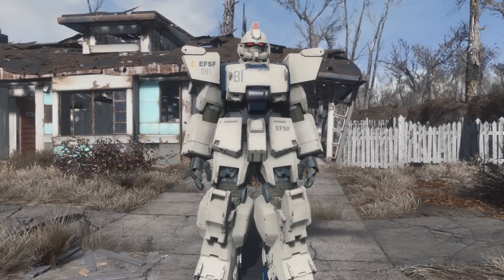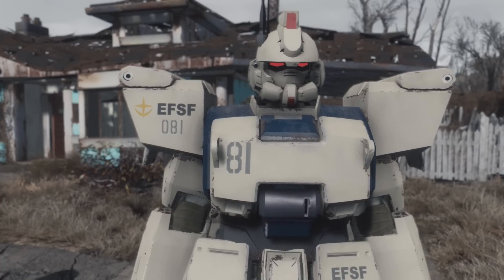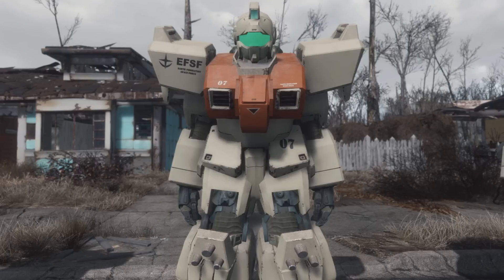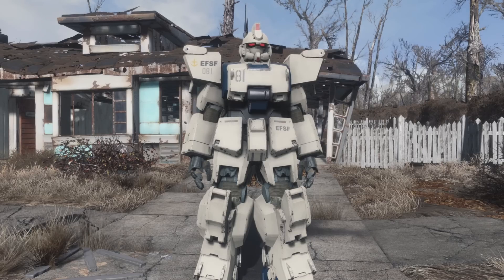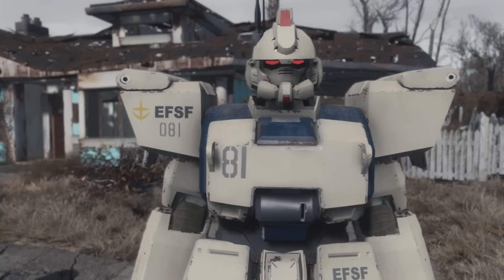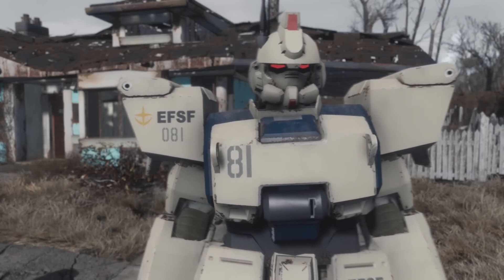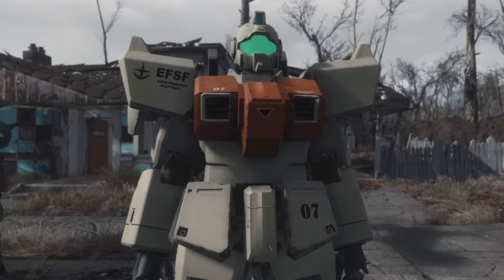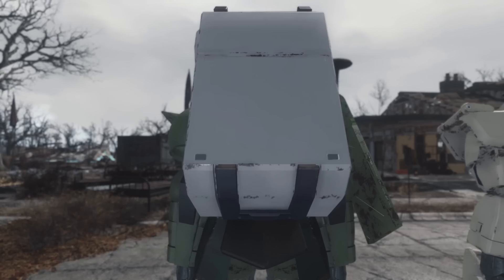"DOMO ARIGATO, MR. GESTAPO!" *0079 - 08th MS Team - Gundam Power Armor * [Fallout 4 mods]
Finally, a good Gundam mod for fallout 4! pick and chose from 4 different gundam styles, just make sure yours doesn't get stolen     ¤_¤